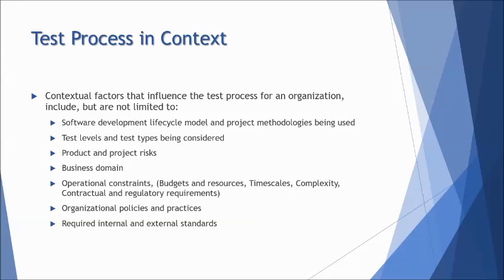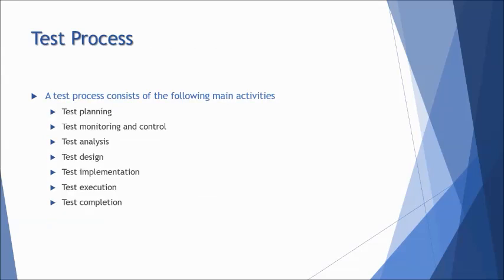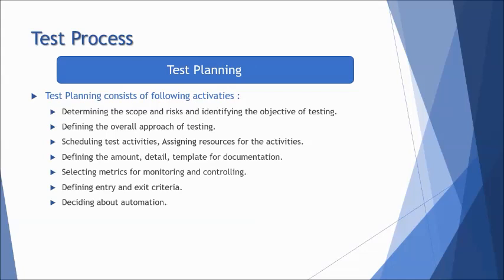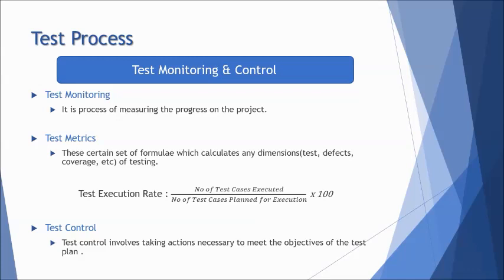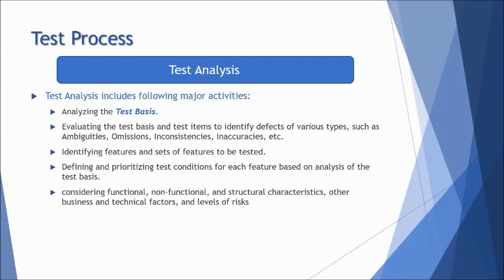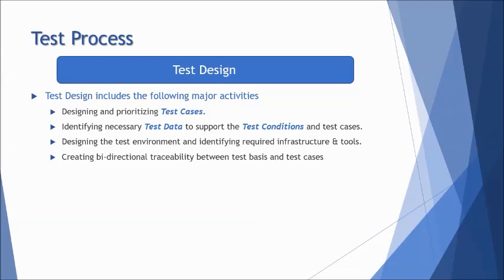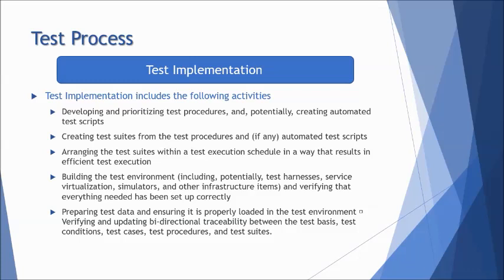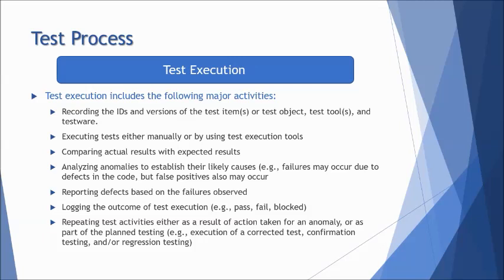ISTQB Foundation Level | 1.4 Test Process (Part-1) | Test Planning | Test Design | Test Execution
This series of tutorial is will help individuals to prepare for ISTQB Foundation exam 2018. This series consists of ISTQB Syllabus discussion, understanding, tips, tricks and time management about the exam by Neeraj Kumar Singh.

This tutorial will drive individuals about the understanding on Chapter 1 | 1.4 Test Process of ISTQB Foundation Certification.

Fundamental test process,
Testing phases,
What is Testing lifecycle,
What is test planning,
What is test analysis,
What is test execution,
What is test design,
What is test implementation,
What test completion
istqb foundation syllabus 2018,